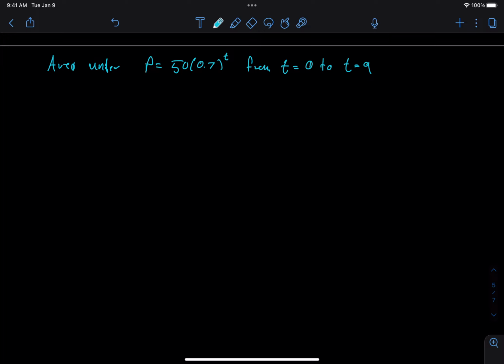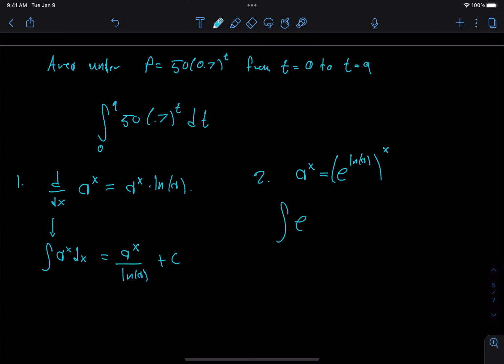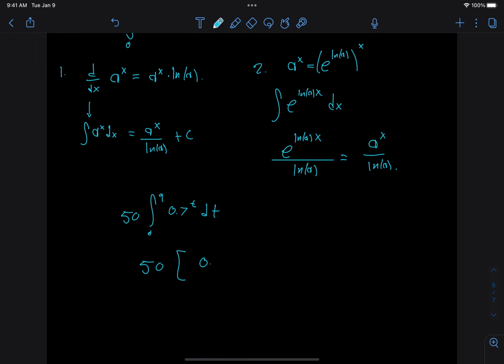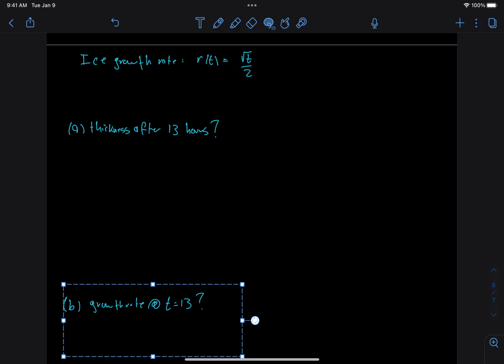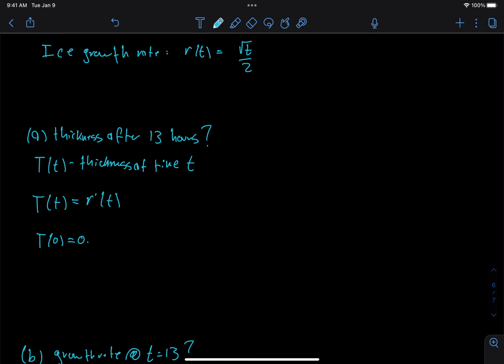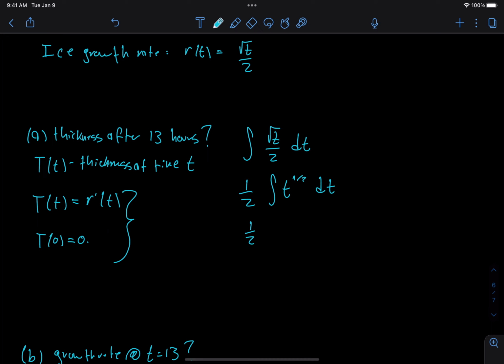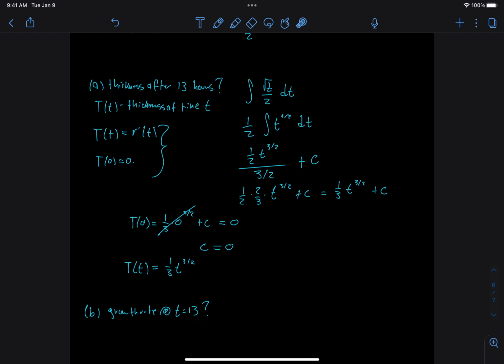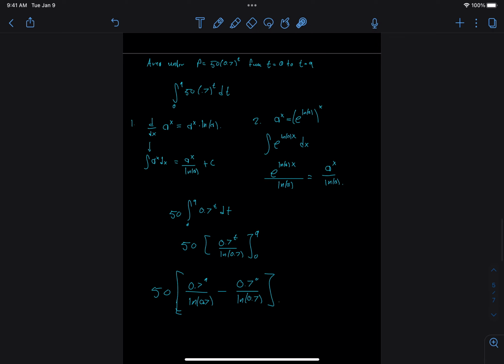2 problems from HW